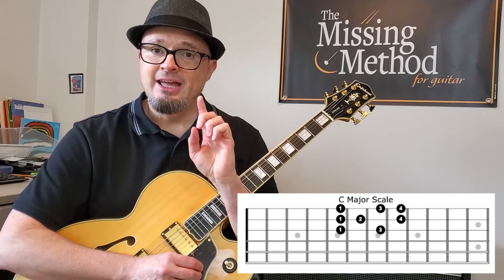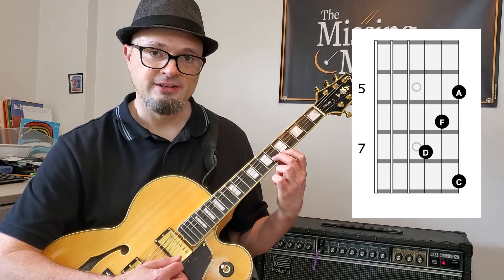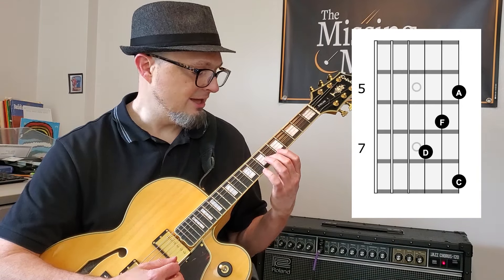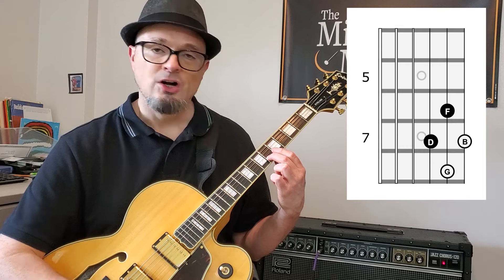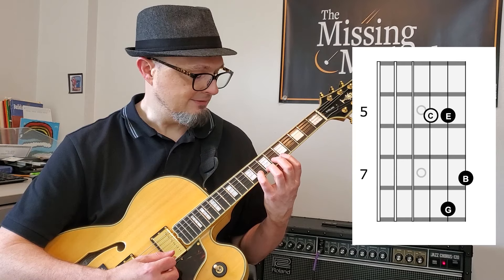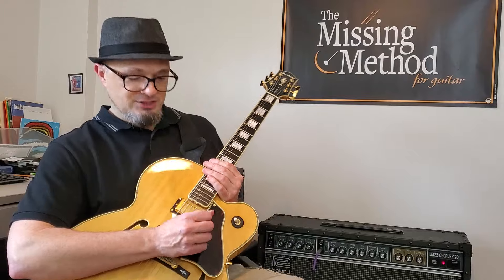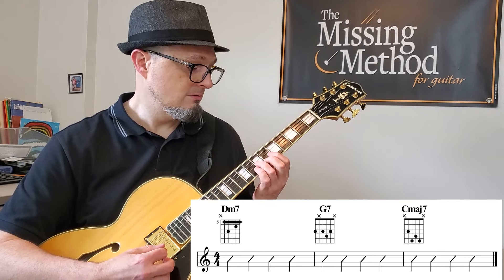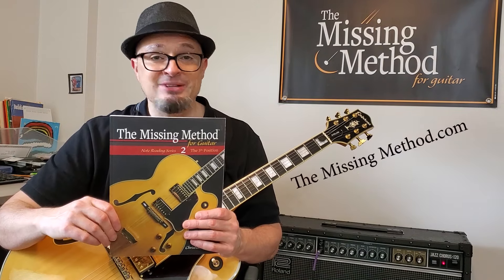Jazz 101Improvisation: Targeting Notes within The Scale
You can't play guitar without at least dabbling in jazz. It's just too much fun and sounds amazing!
Your next step is to learn how to develop an improvised solo. In this video, we'll go over the basic target notes found within a one octave scale in the key of C.
Notes of the Dm7-D F A C
Notes of the G7-G B D F   (Presented as D  F   G  B)
Notes of the Cmaj 7- C E G B
Dm-G7-Cmaj7
Be sure to check out TheMissingMethod.com for book that make it easier to learn guitar!